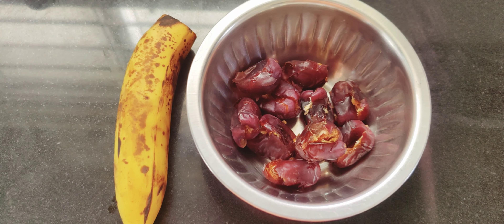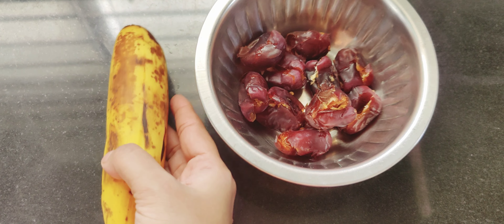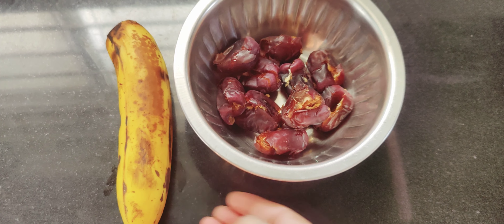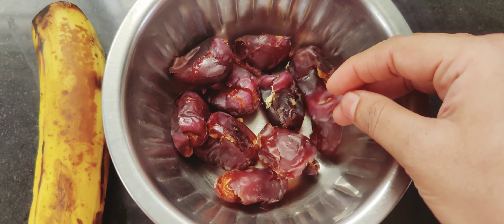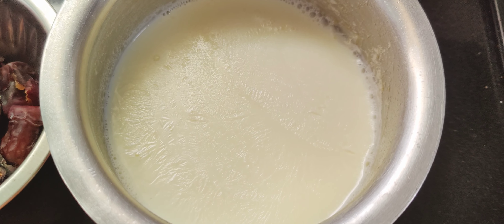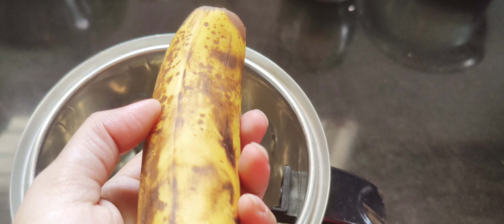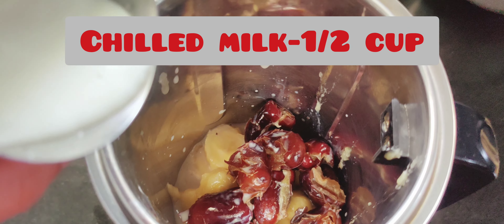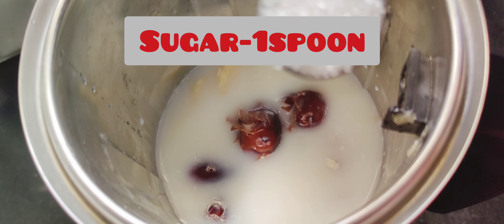Summer special//Banana dates milkshake 😋😋